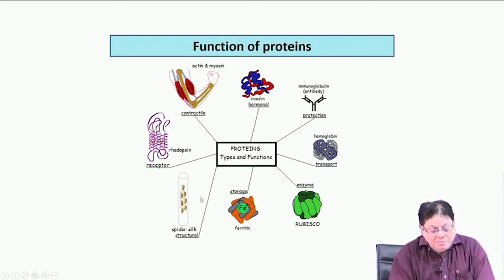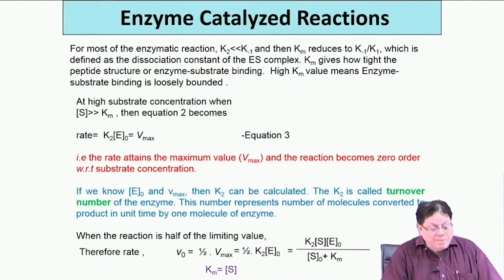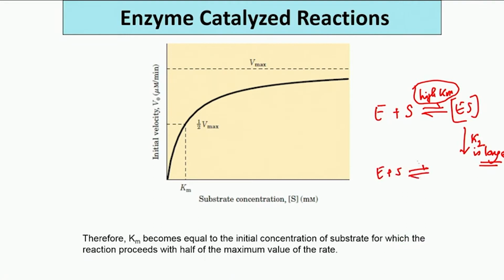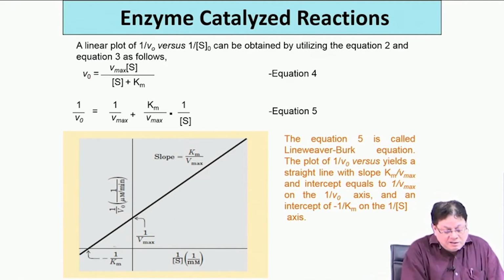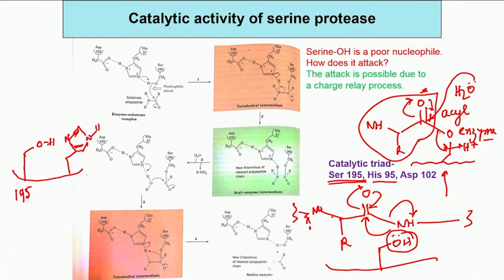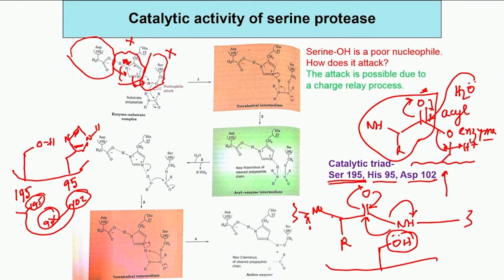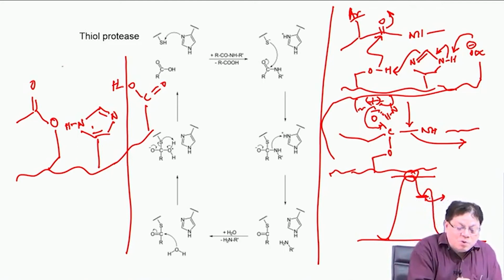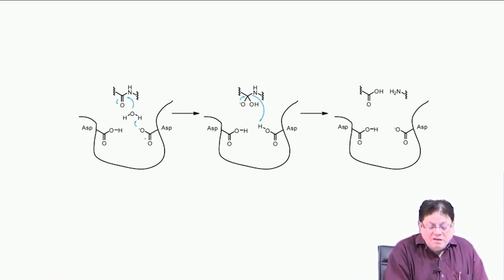Enzyme Kinetics (Contd.)